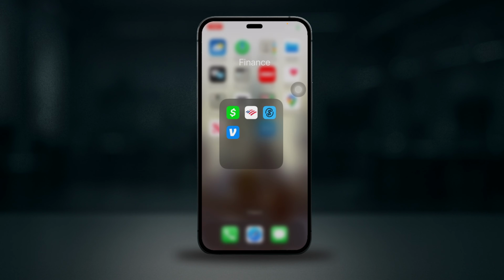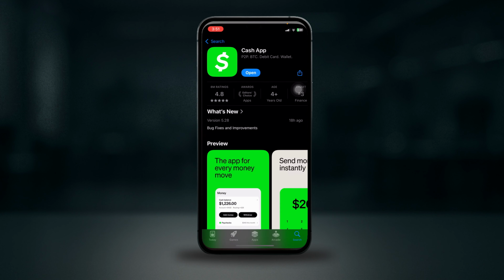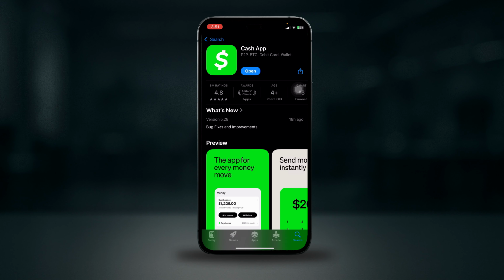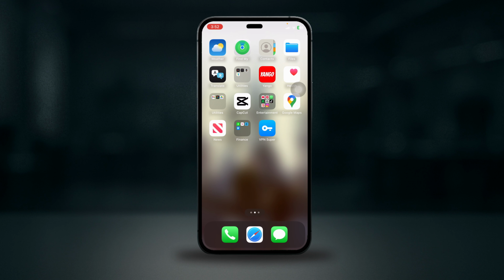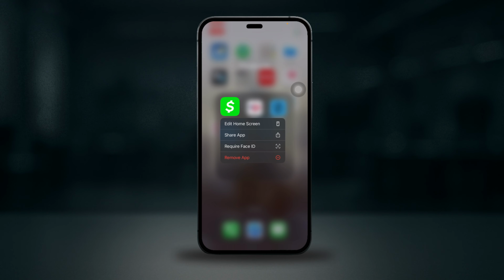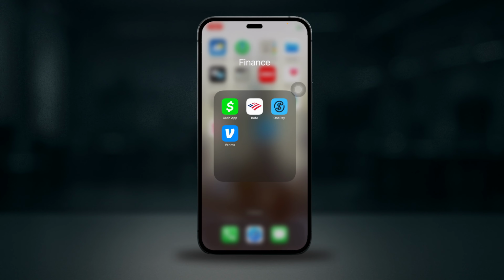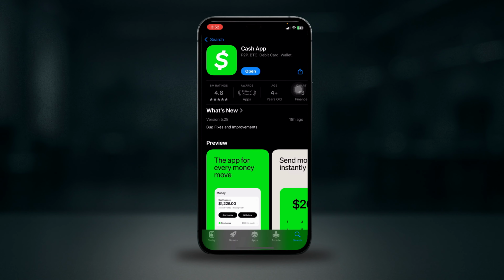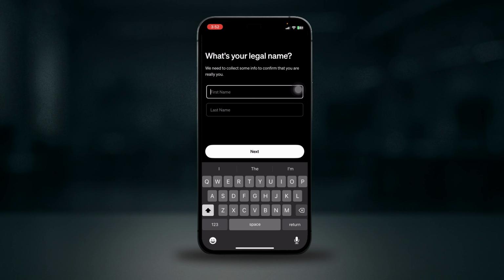How to Update or Reinstall Cash App Safely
Need to update or reinstall Cash App without losing your account or data? This quick tutorial walks you through the safest way to update Cash App or fully reinstall it on Android or iPhone. These steps fix crashes, bugs, missing features, and login issues while keeping your account secure.

What you’ll learn:

How to check for the latest Cash App update

Safe method to reinstall Cash App without affecting your balance

Clearing cache and storage settings for smoother performance

Tips to avoid login problems after reinstalling

How to confirm you’re downloading the official Cash App only